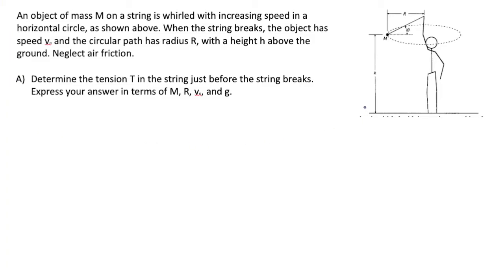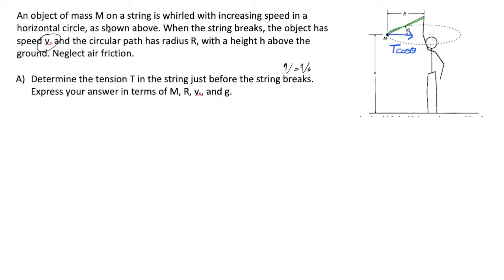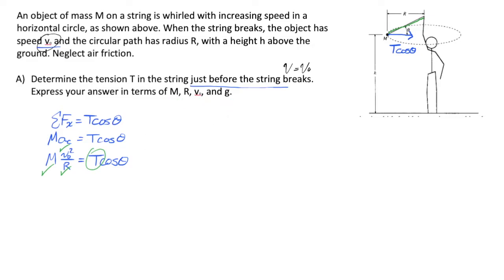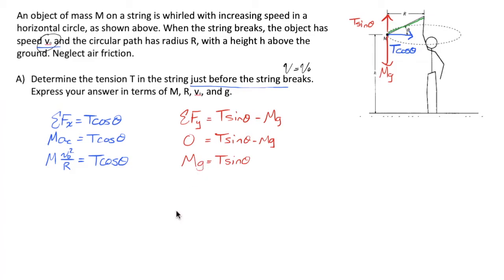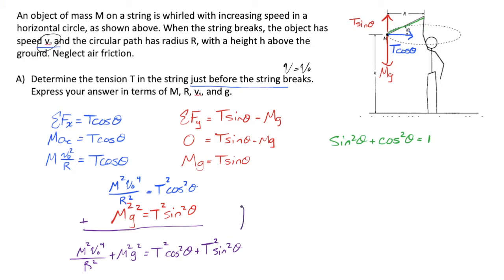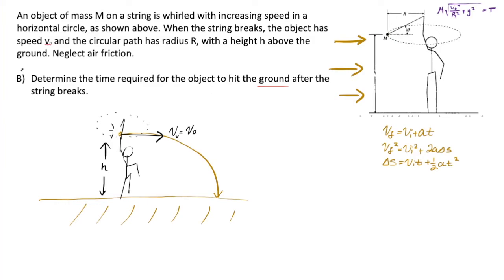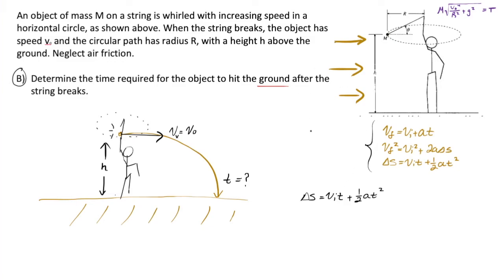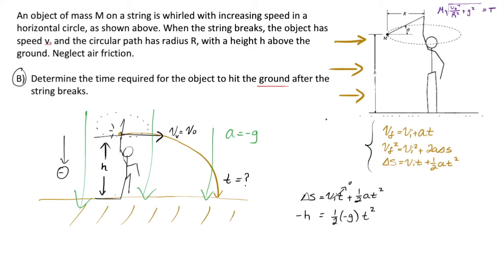Whirling an Object in a HORIZONTAL Circle | Symbolic Physics (AP Free Response, College I)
Based on the following AP free response problem from 1989. Non-numeric solution. Decided to emphasize the dynamics portion.

1989B1. An object of mass M on a string is whirled with increasing speed in a horizontal circle, as shown above. When the string breaks, the object has speed vo and the circular path has radius R and is a height h above the ground. Neglect air friction.
a. Determine the following, expressing all answers in terms of h, vo, and g.
i. The time required for the object to hit the ground after the string breaks
ii. The horizontal distance the object travels from the time the string breaks until it hits the ground iii. The speed of the object just before it hits the ground
b. On the figure below, draw and label all the forces acting on the object when it is in the position shown in the diagram above.
c. Determine the tension in the string just before the string breaks. Express your answer in terms of M, R, vo, & g.